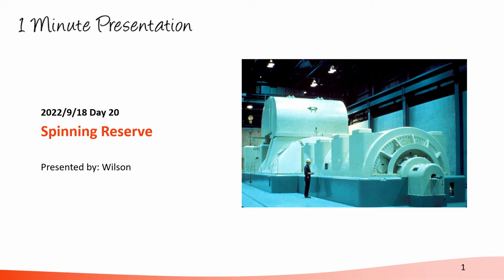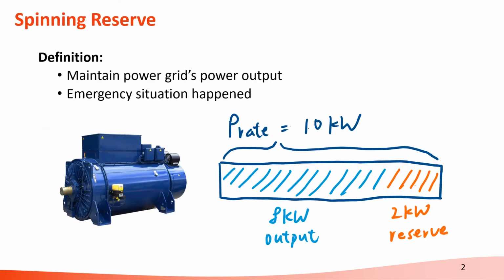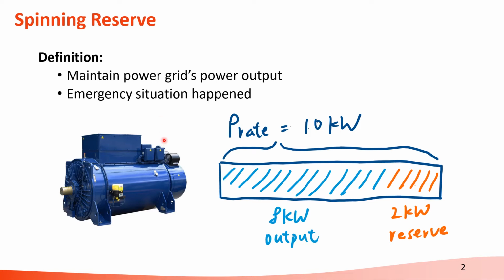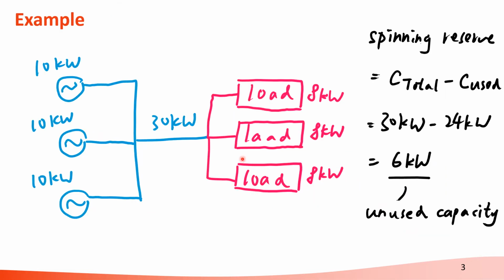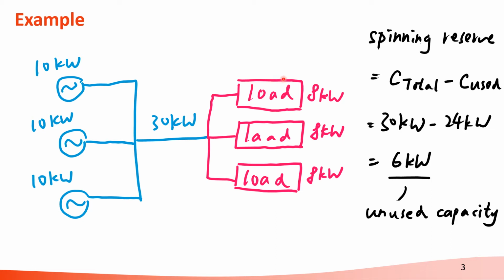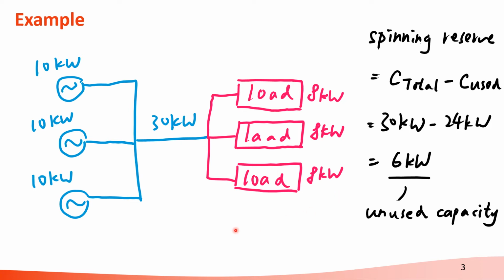Day 20 Spinning Reserve 2022/9/18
Spinning reserve for electricity generation and supply.